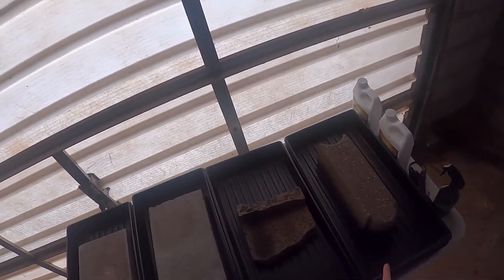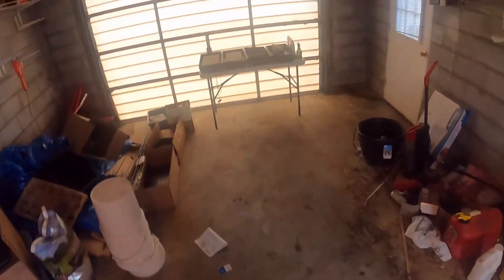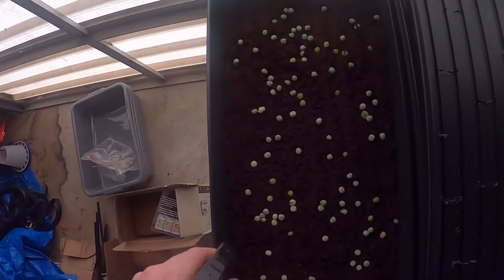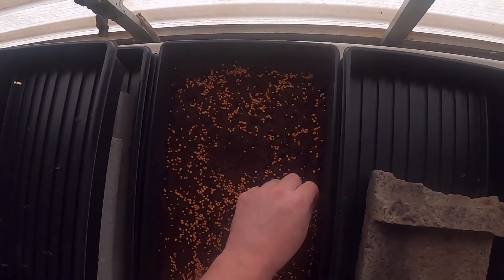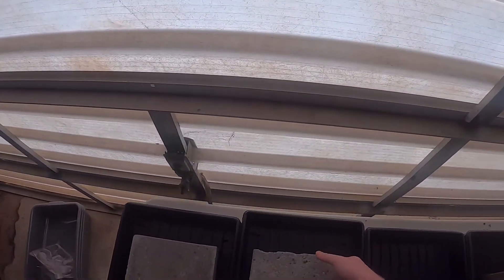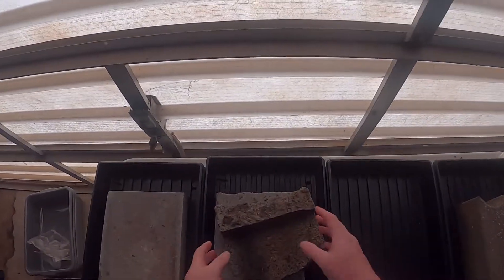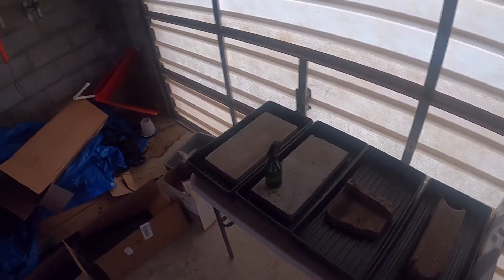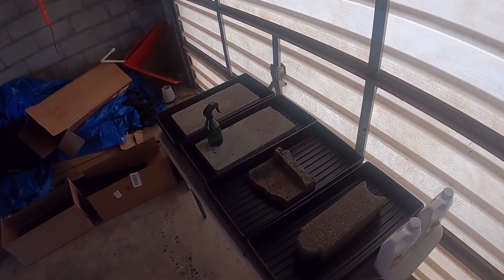microgreens day 2: Spray and pray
The simple process of microgreens done for the first time! Day 2, spraying down the seeds and keeping them in shade and under pressure